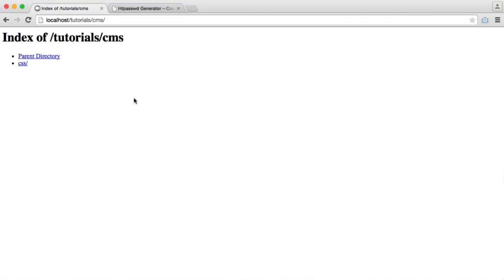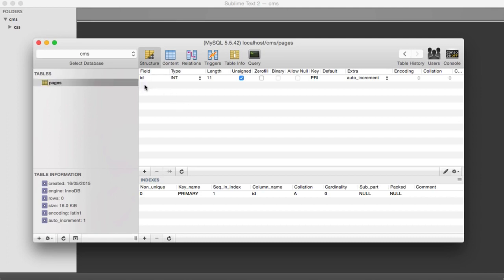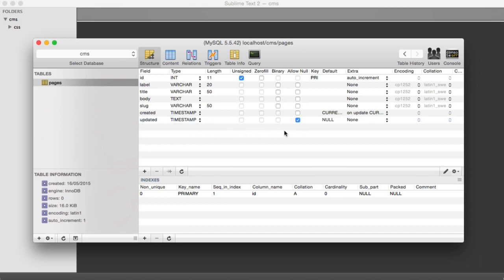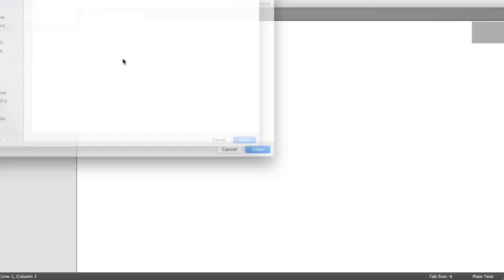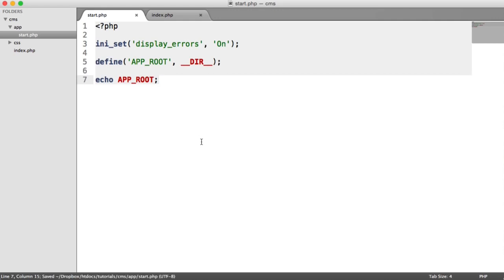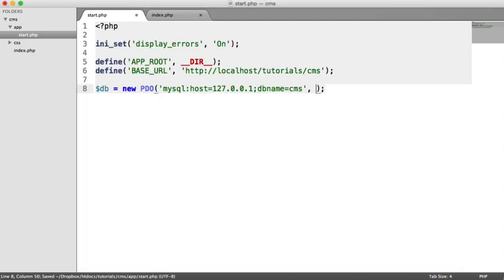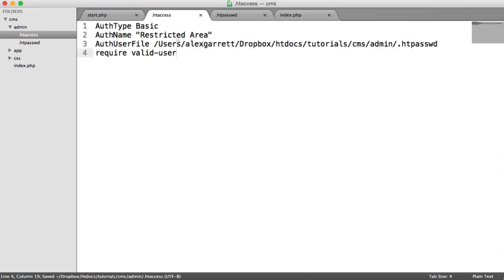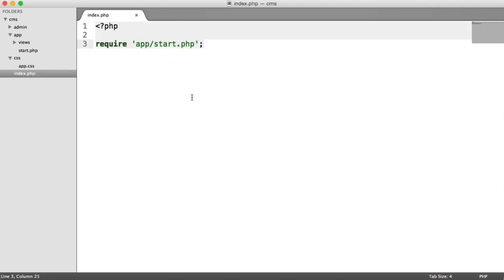Learn PHP Basic CMS 2